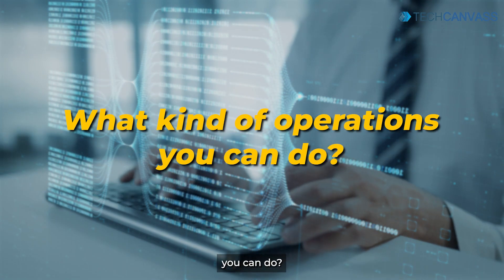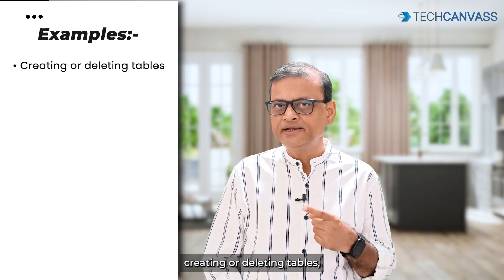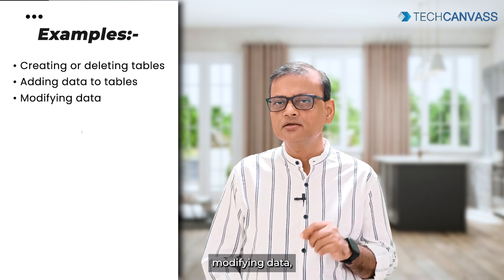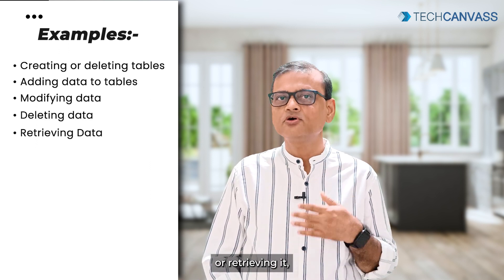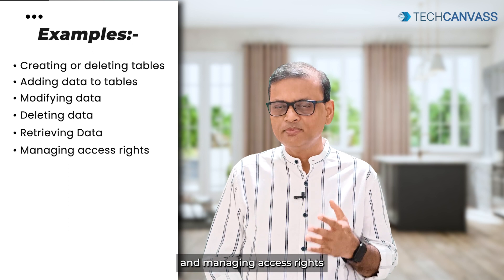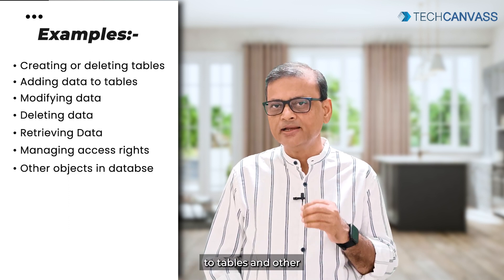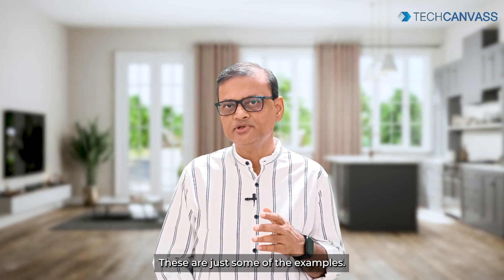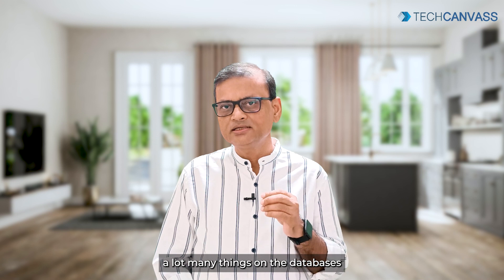What is SQL? | Why is it important to learn SQL | Techcanvass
Do you ever wonder what SQL is? Why do you need to learn it and how it can help you? In this video, we'll discuss the importance of SQL.

00:00 Introduction
00:47 What is SQL?
01:27 What is DataBase?
04:19 Why SQL is important?

SQL (Structured Query Language) is a language used to interact with databases. It is used to save, retrieve, and manage data in databases. SQL is a short and easy-to-learn language. It is used by a variety of professionals, including programmers, data analysts, and data scientists.

Why Learn SQL?
SQL is an essential skill for anyone who wants to work with data.
It is used in a variety of industries, including software development, finance, and healthcare. Learning SQL can help you get a job or promotion.

There are many resources available for learning SQL, including online courses, books, and tutorials. Such as the Techcanvass self-paced course.

Additional Benefits of Learning SQL
- SQL can help you create reports and dashboards.
- It can be used to analyze data and extract insights.
- SQL can be used to automate tasks and improve efficiency.

About Techcanvass
Techcanvass is an Information Technology certification training Organization for professionals. It offers internationally recognized certifications in the fields of Project Management, Business Analysis, and Data Analytics.

Our expertise:  Business Analysis, Data Analytics, and Domain Training.